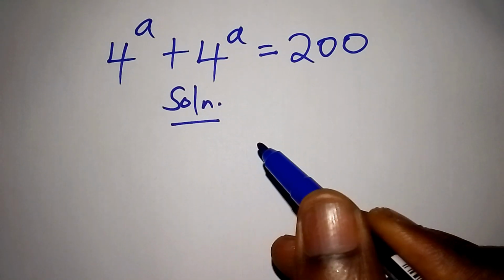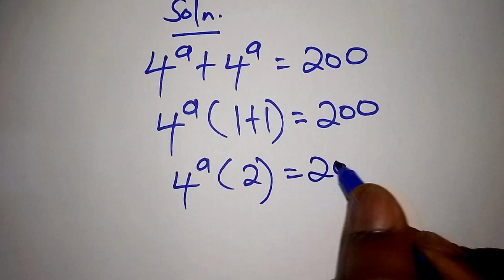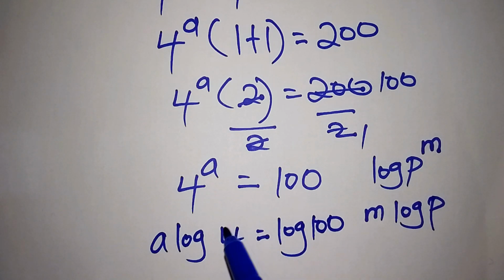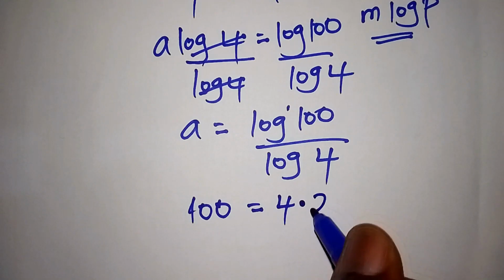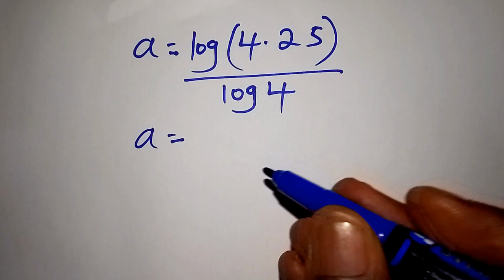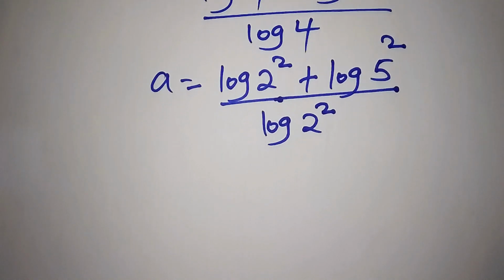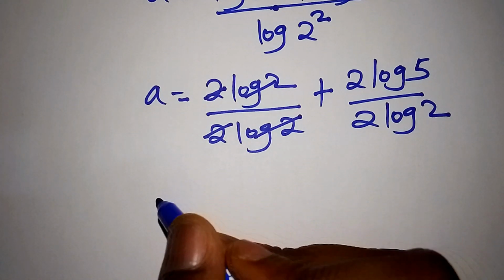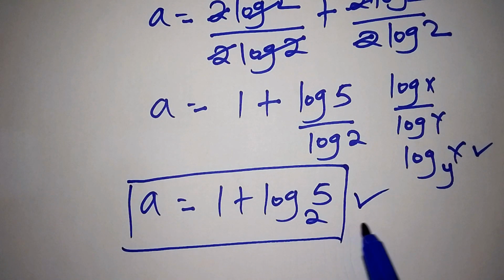Can You Solve This? Exponential Equation Tricky | Math Olympiad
Learn how to solve exponential equation fast without using a calculator. Be smart and be ready to solve any Olympiad math question like a pro.